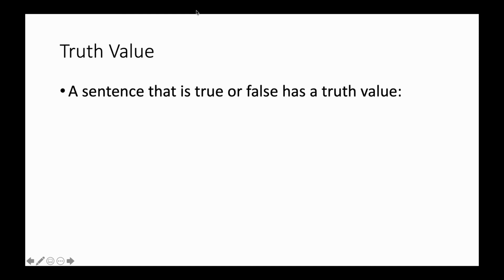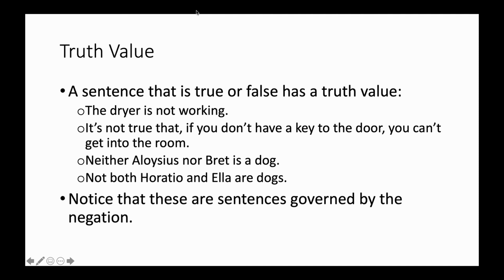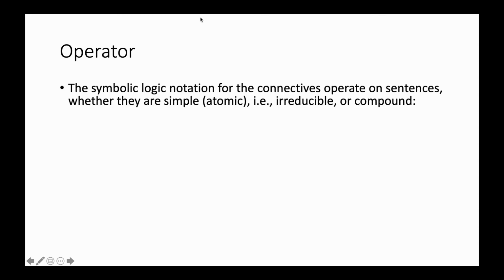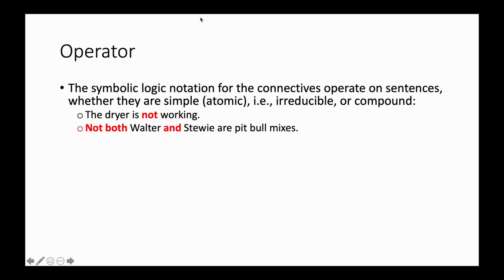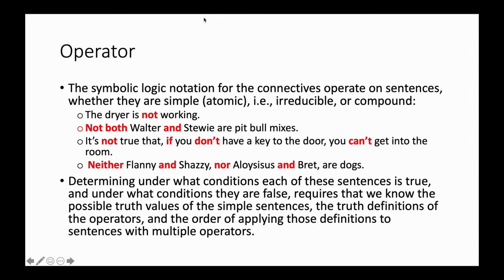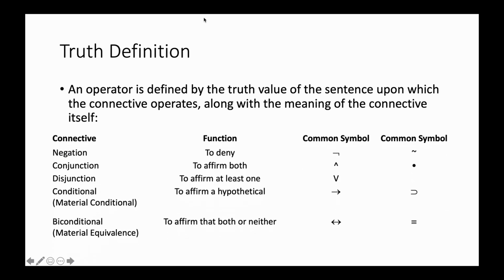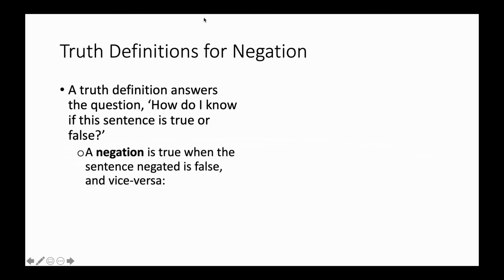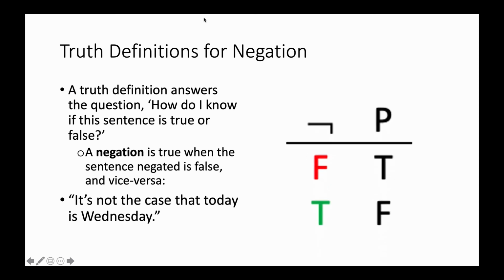What are the Truth Definitions for Negation?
In this explainer, I discuss the truth definitions for negation.